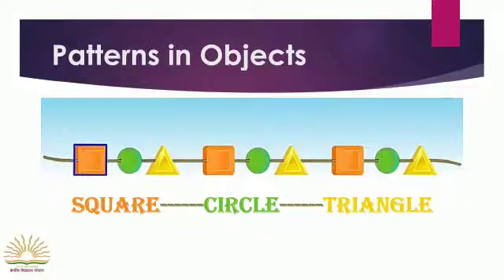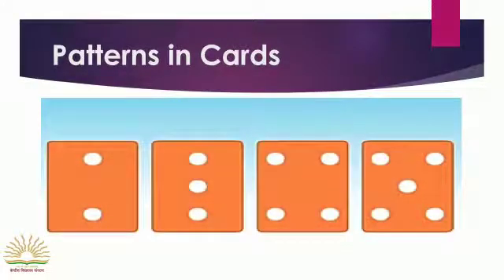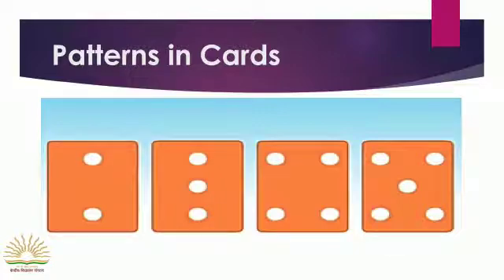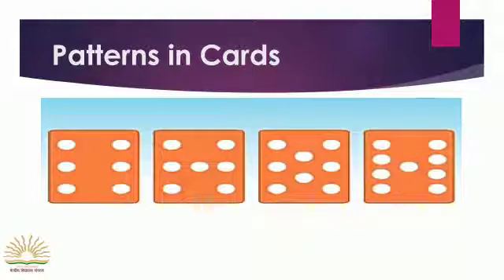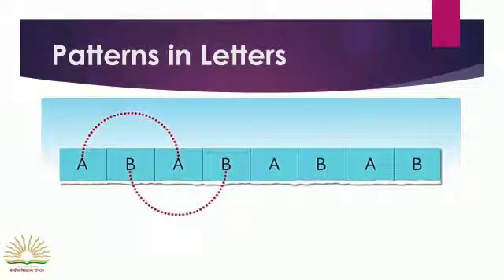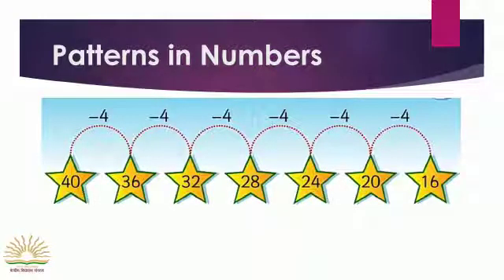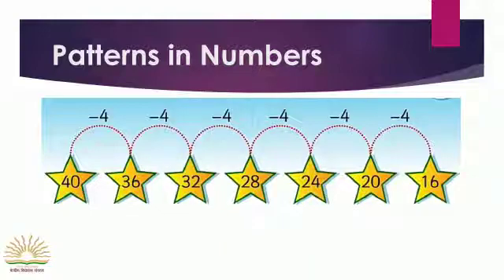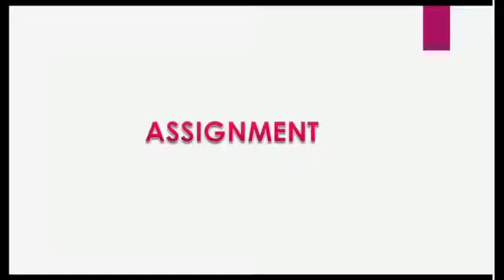Pattern Chapter 10 Class 1 Maths